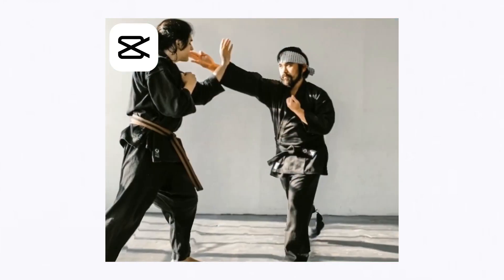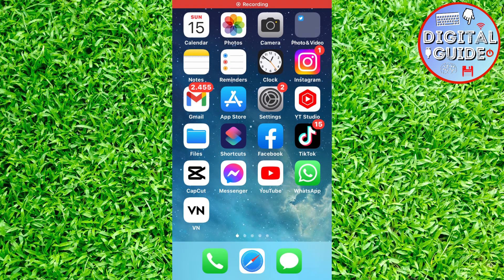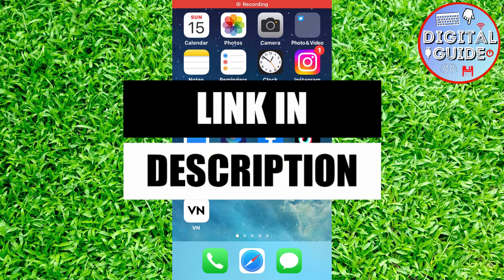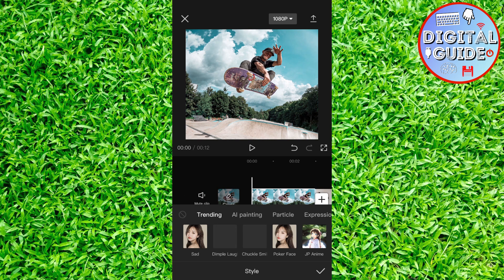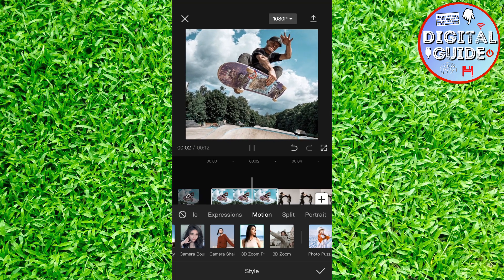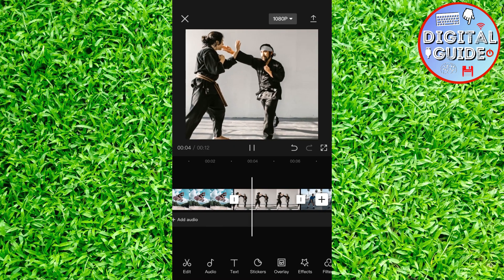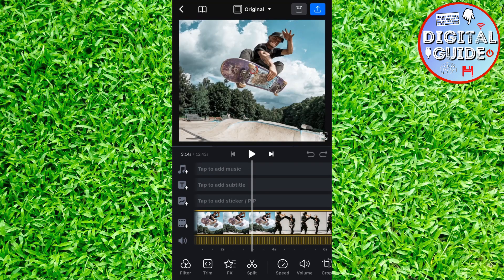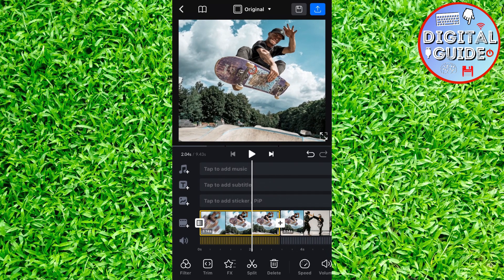3D Zoom Effect Tutorial I CapCut Video Editing Tutorial (2023)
How To Do the 3D Zoom Effect in CapCut. It's a really cool effect, so watch the video until the end so you don't miss any steps.